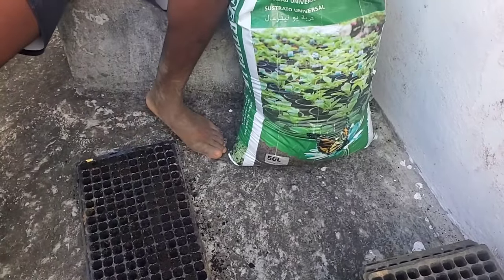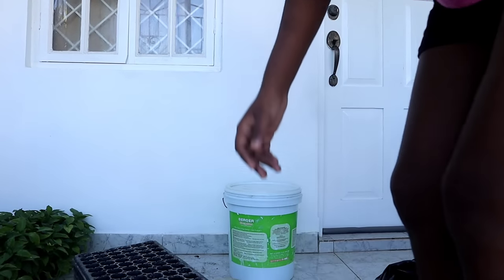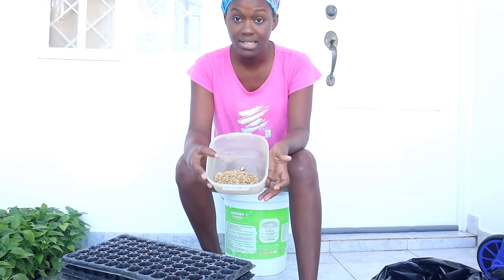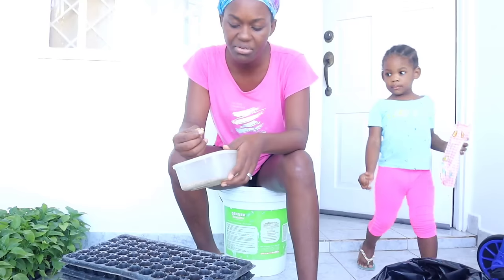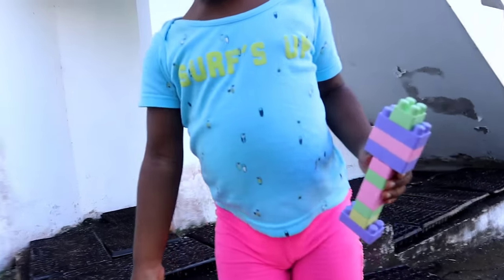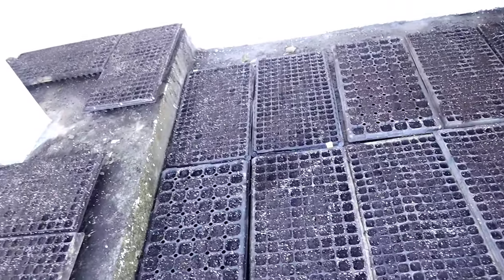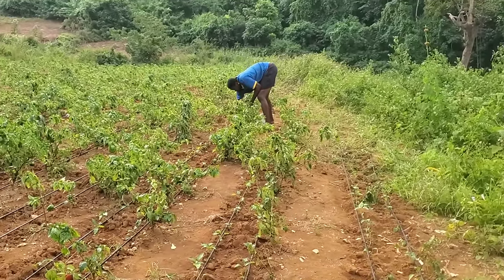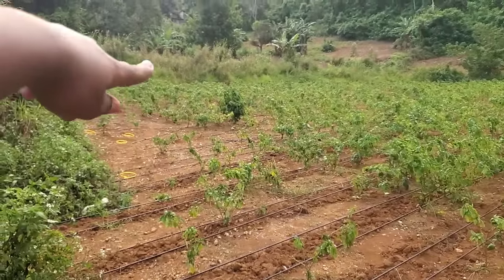Luci Didn't Want Me On His Farm Because Of This ||Vlogmas Day 8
vlogmas#vlogmas2023